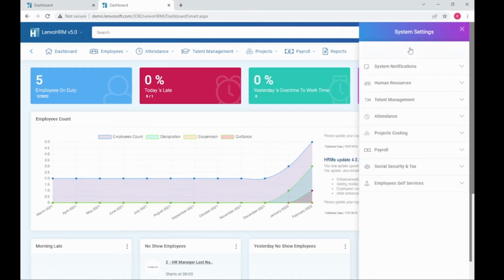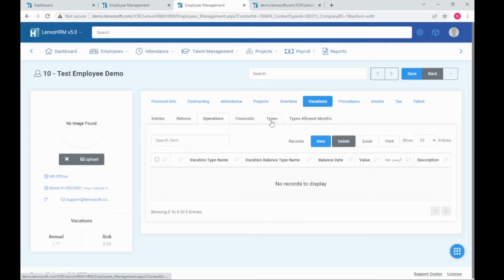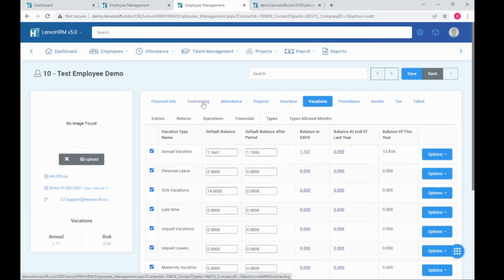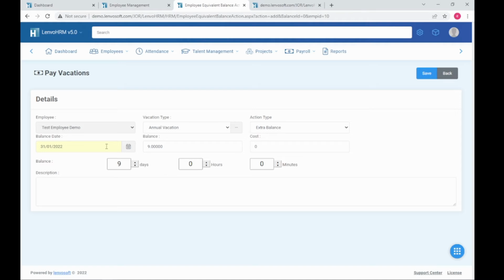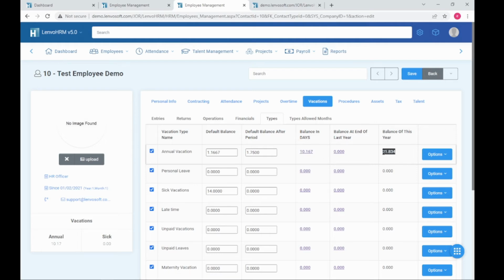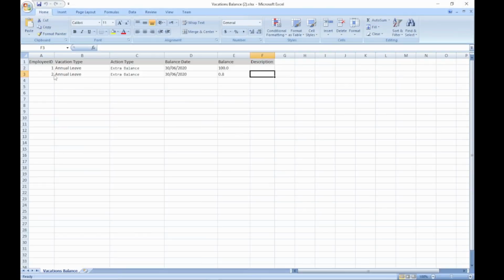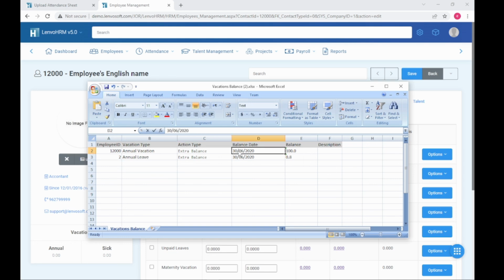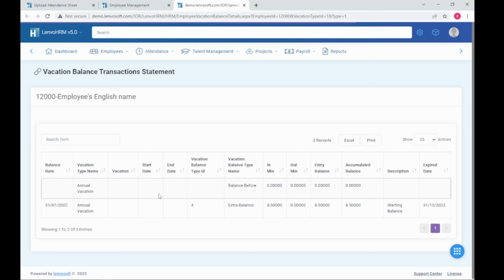Adding Vacations Starting Balance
This is how you can add starting balances for different vacations and leaves. you can also set the automatic balancing date. also the video shows how to upload vacation balances from excel